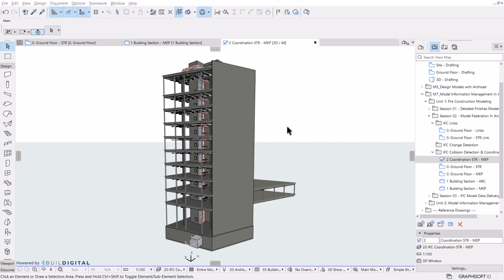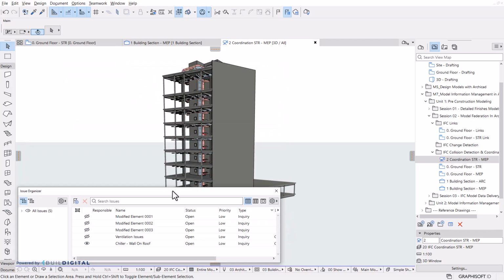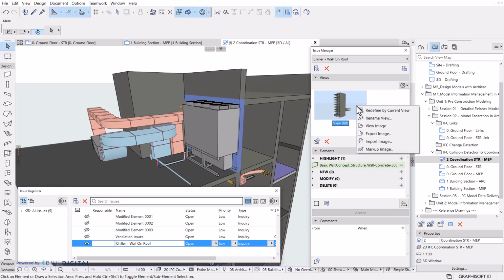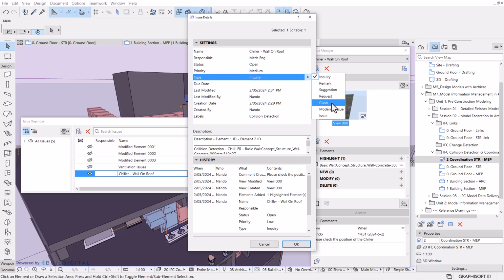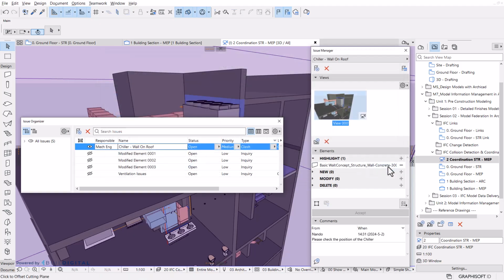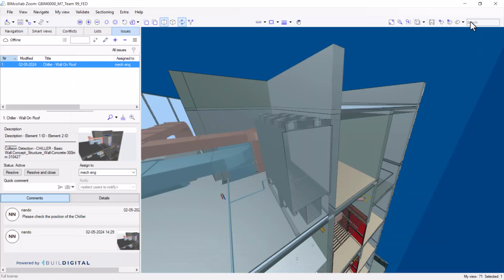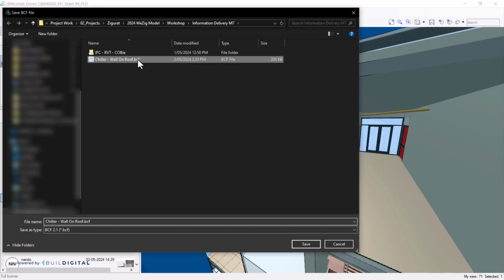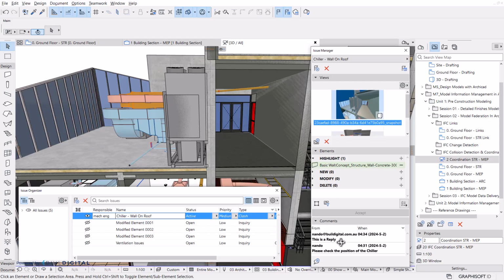M7 U1 S2 V9